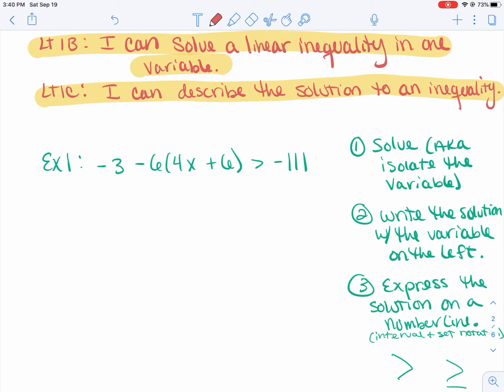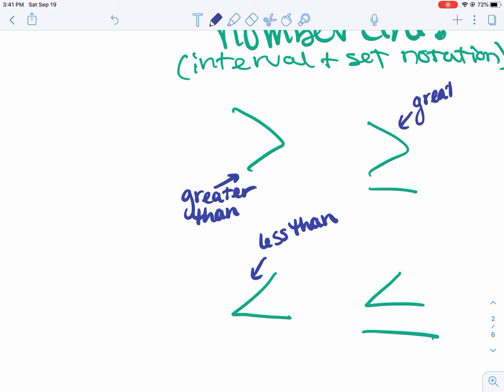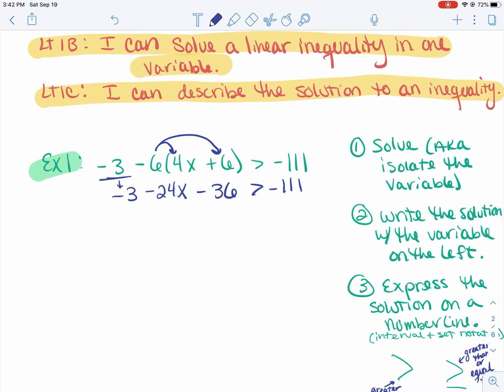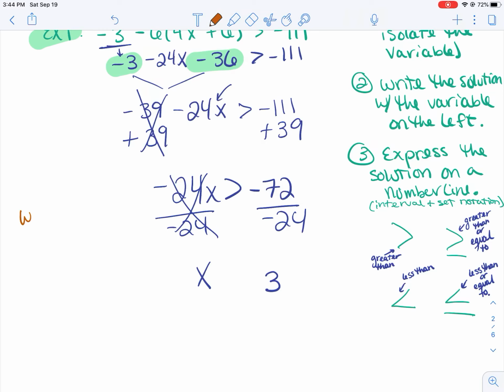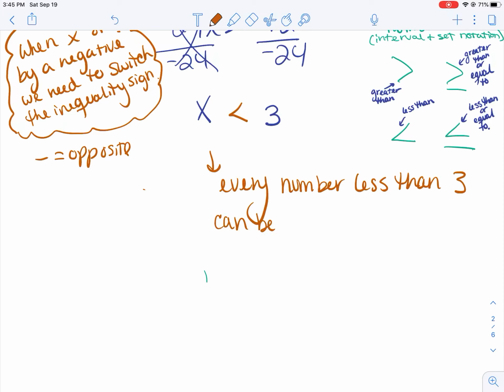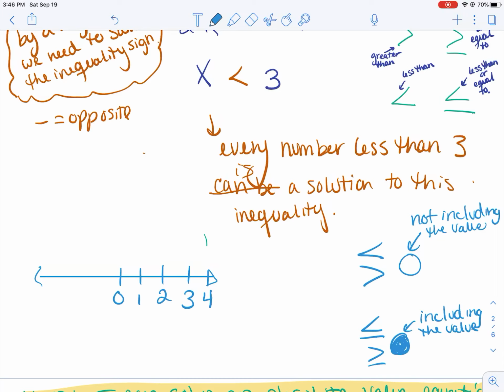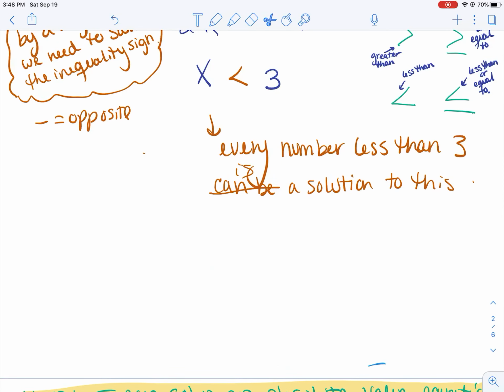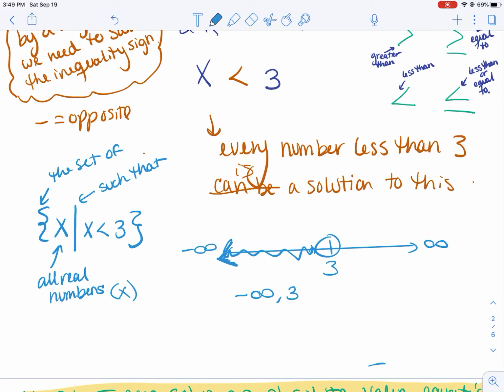Solving Inequalities & describing solutions.